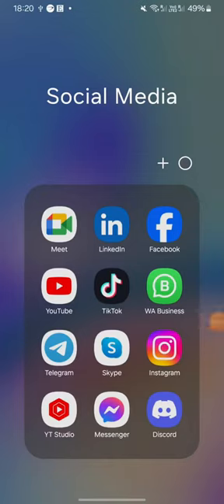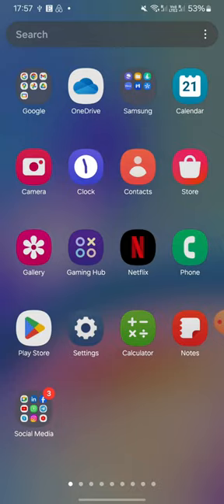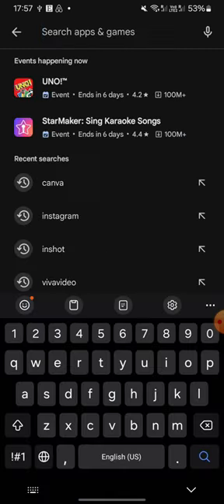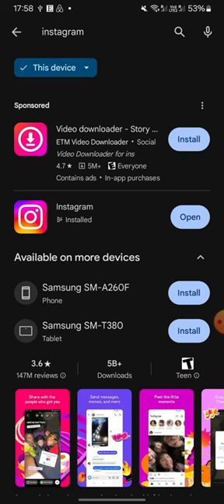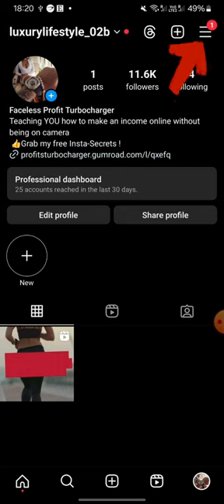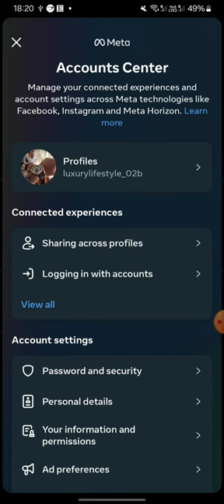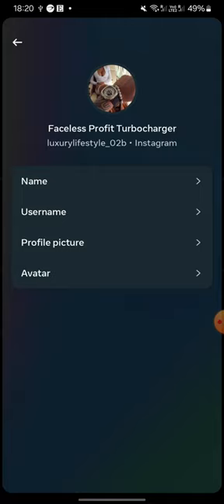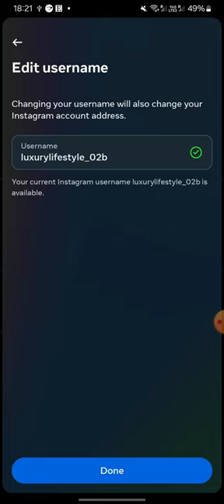How to Change Instagram Username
have you ever wondered how can I change my Instagram username? You are at the right place because in this video I will show you how to find and edit your username on Instagram.